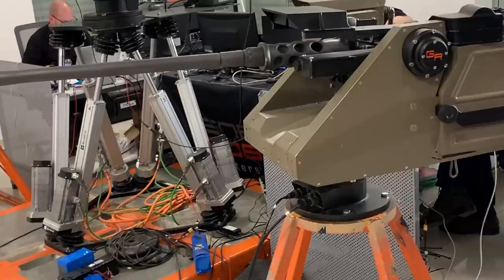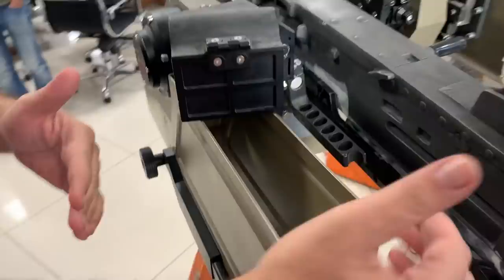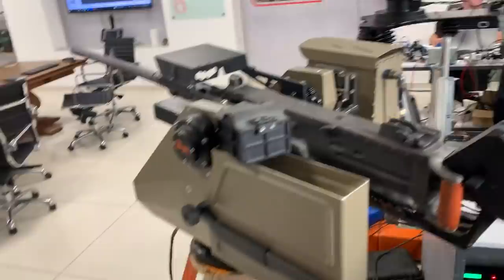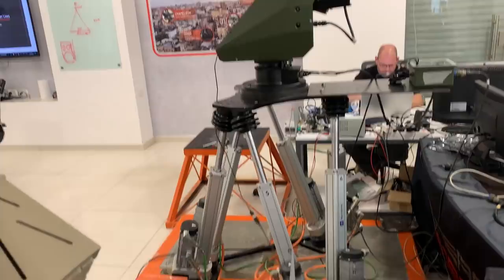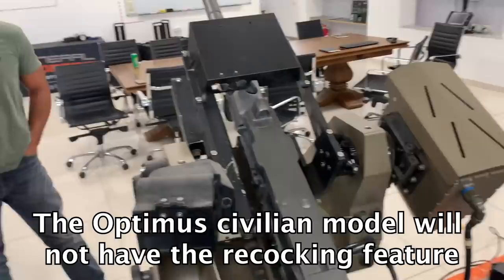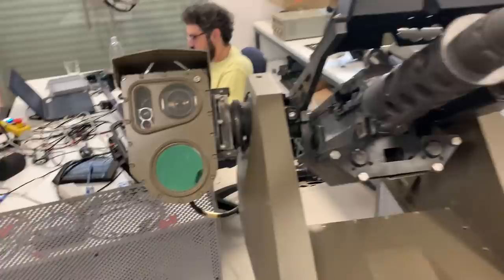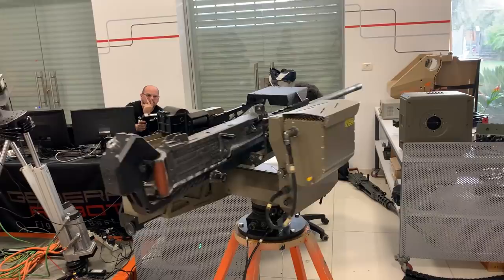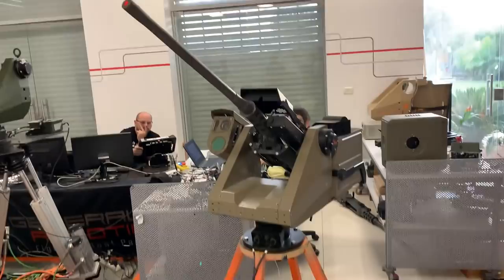The Optimus Remote Turret System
Ron introduces a new remote control shooting system for shooting pigs, entertainment and believe it or not but this system is coming out for public in 2022 through Atlas

Ron Hubbard
President/CEO & Founder